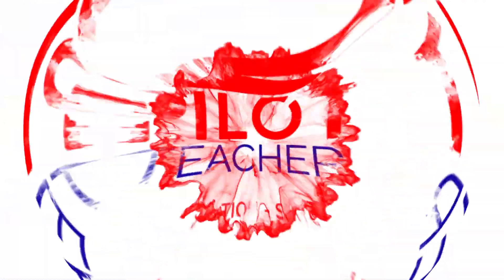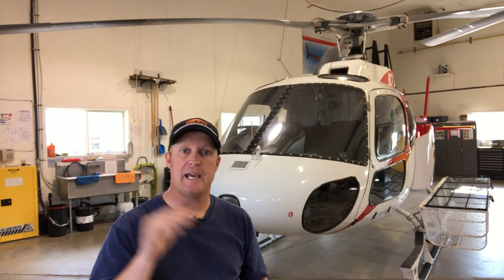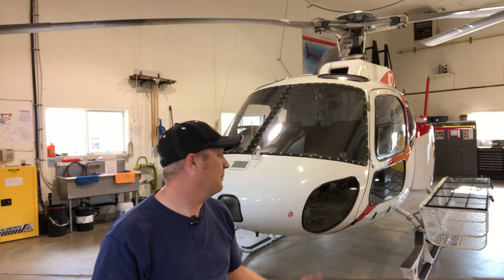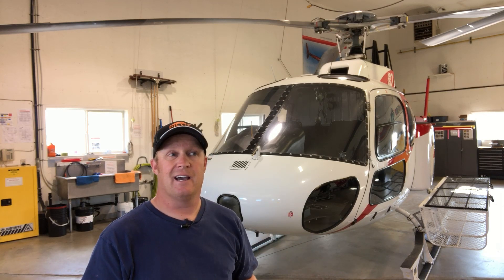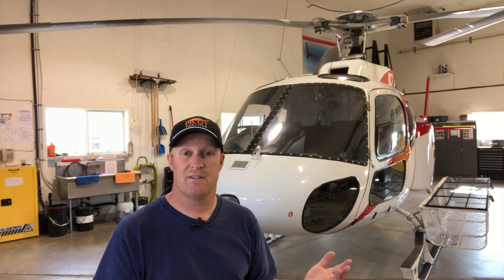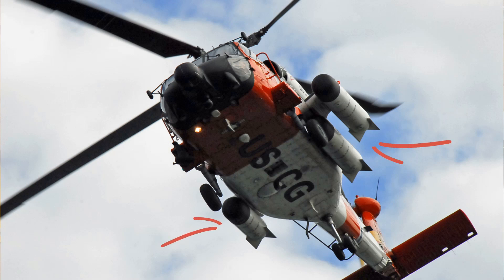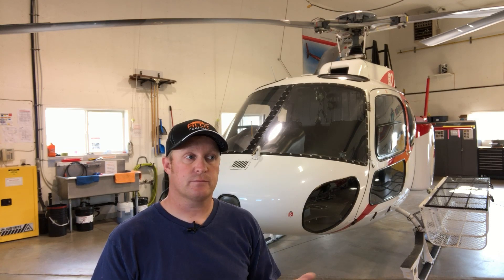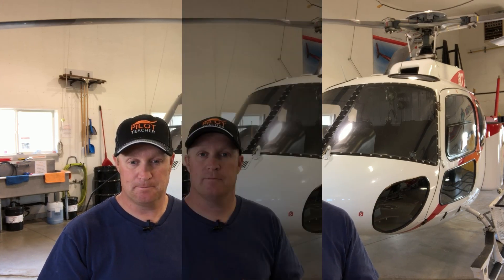How Far Can Helicopters Fly?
I'm sure you have seen the TV show 'Deadliest Catch' when an injured sailor needs MedEvacing off their ship and the only way is by helicopter. The question is how far can a helicopter go to be able to do that?

I tell all in this video and what factors help or impede getting there.

Rick James
PilotTeacher.com

Are you looking for that Perfect Gift, T-Shirt, or Piece of Aviation Art for your home?

**Video Gear**
►Main Camera
►Cockpit Cameras
►Wireless Microphone